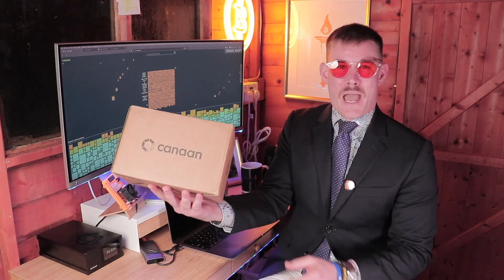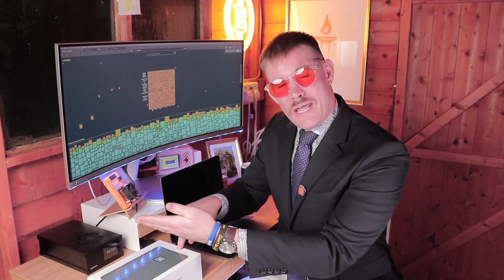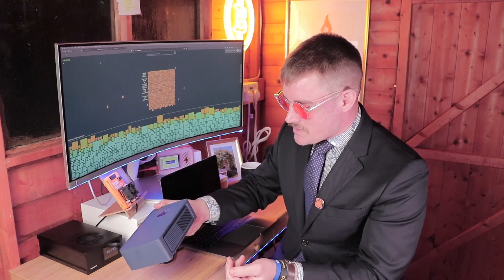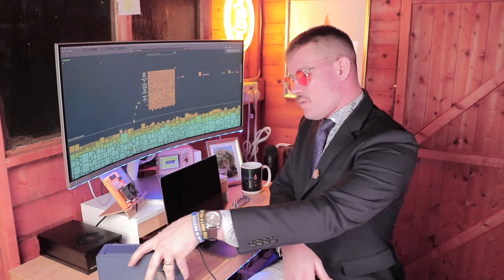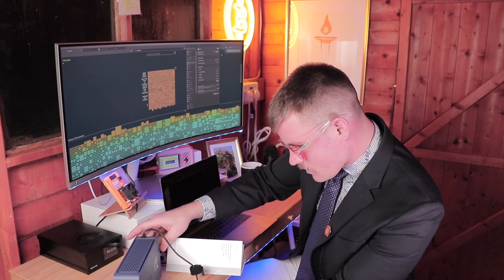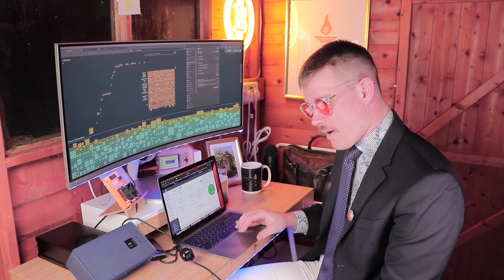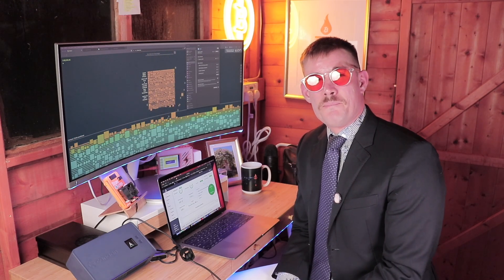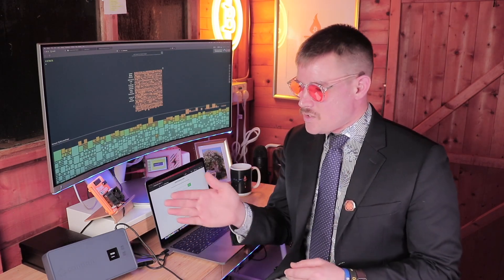Unboxing the Canaan Avalon Nano 3 📦 This $99 Mini Bitcoin Miner Could Win $300K ‼️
🚀 Join me as I unbox the Canaan Avalon Nano 3, a compact Bitcoin miner with a sleek design and surprising power! 💻⚡ This mini miner boasts up to 4 TH/s, making it perfect for at-home mining enthusiasts. 🏠💰 With a budget-friendly price starting at $99, I’ll explore its features, setup, and the fascinating concept of ‘lottery mining’—where this tiny machine could potentially hit a block worth over $300K! 🎉💎 Could this be the ultimate desk gadget for Bitcoiners? 🎥🌟